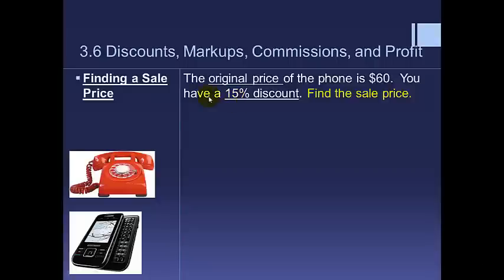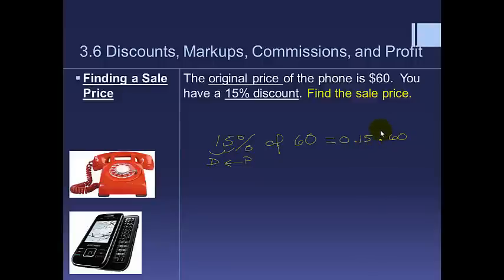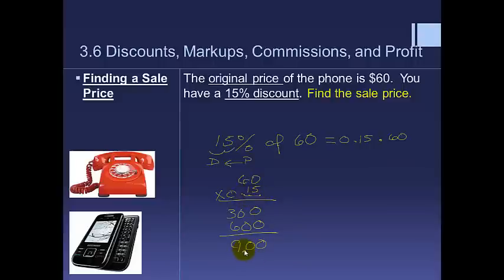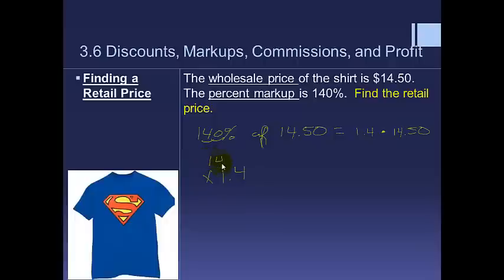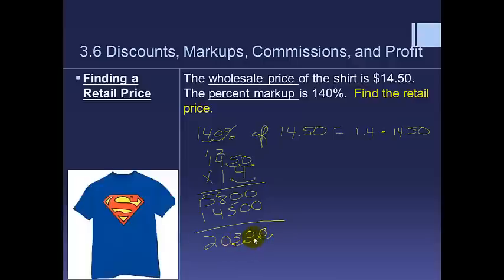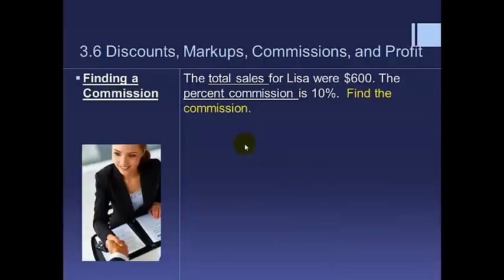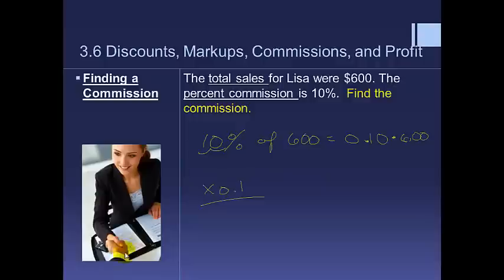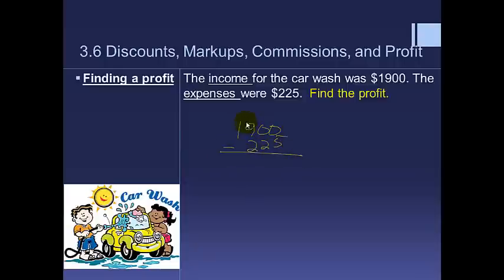3.6 Discounts, Markups, Commissions, and Profit - Examples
7th Grade students will watch examples of discounts, markups, commissions, and profit.